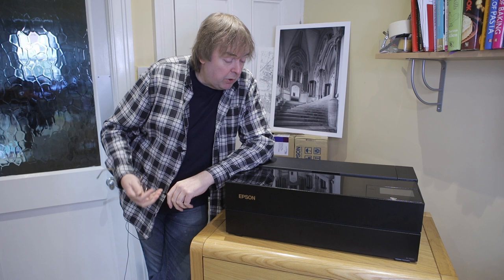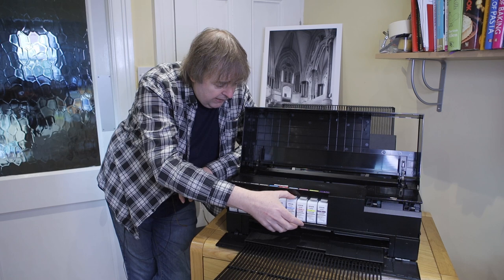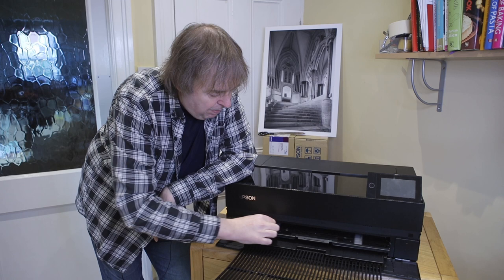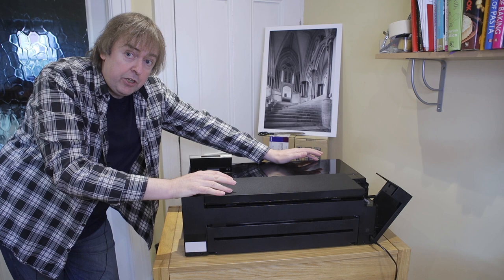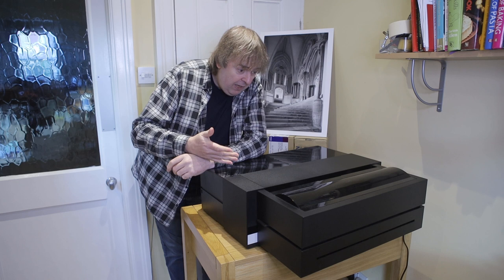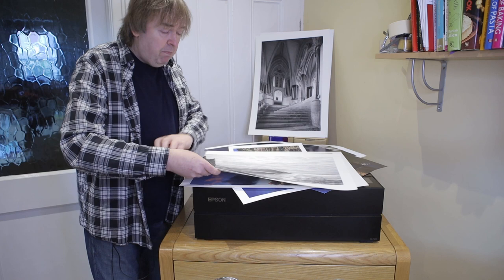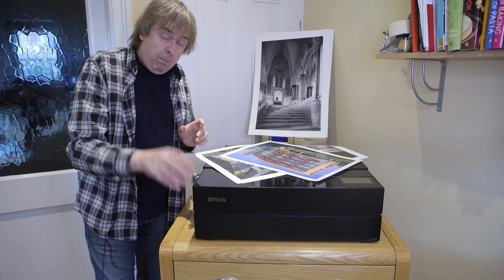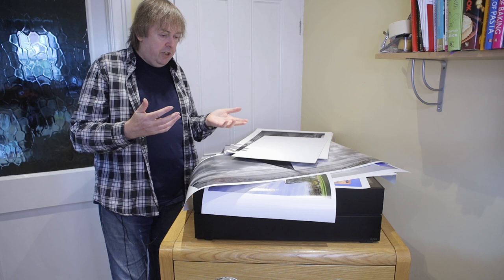Epson SC-P900 review - A2/17" printer with roll paper support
Keith Cooper reviews the main features of the Epson SC- P900 A2 (17") printer. Looking at general printer operation and performance for roll and sheet printing.

The video accompanies a much longer detailed review of the printer

That review also contains links to all articles and videos concerning the Epson P900 printer.